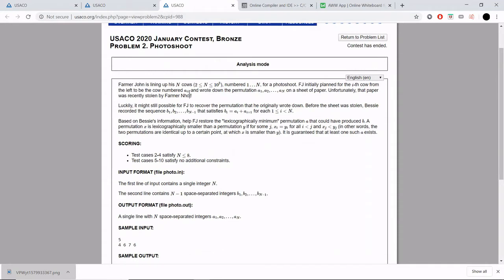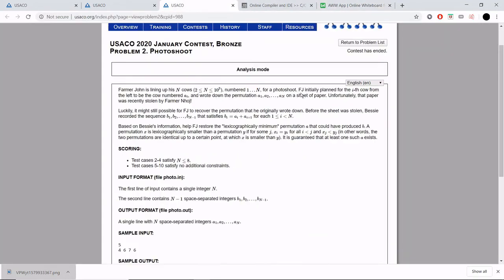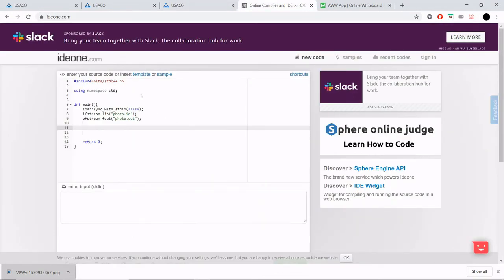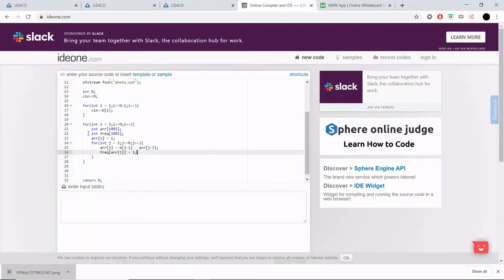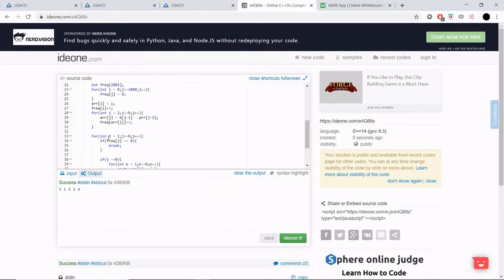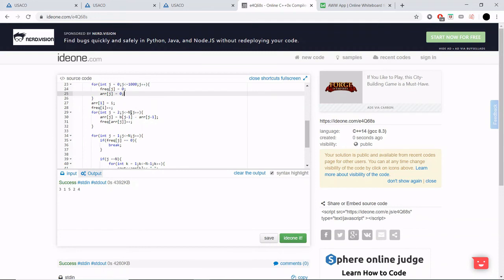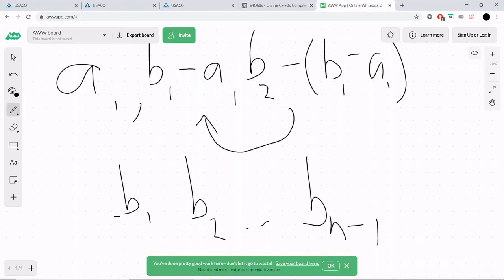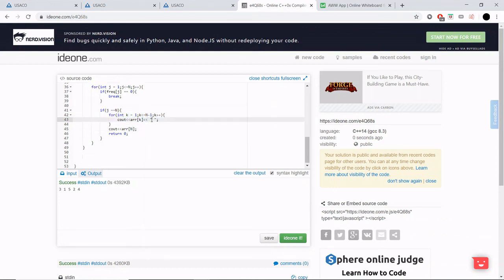LIVE CODING #1: USACO Jan 2020 Bronze Photoshoot by John Wang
Jan 2020 USACO Bronze Problem 1

Solution starts at 21:36